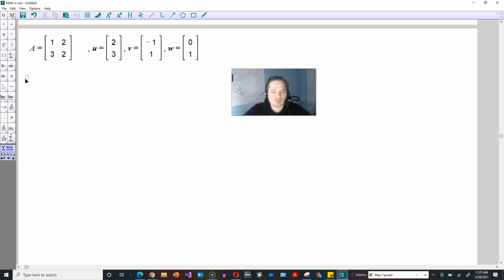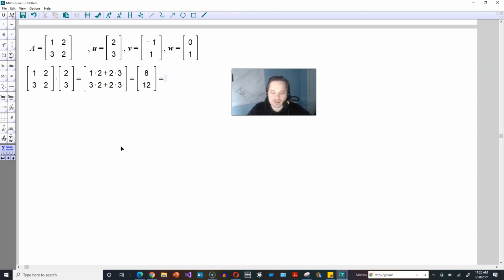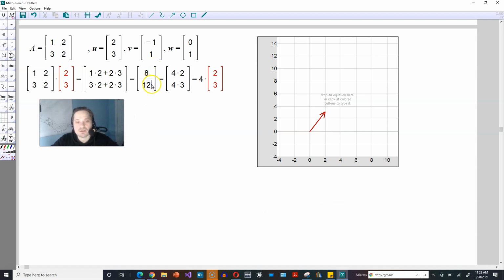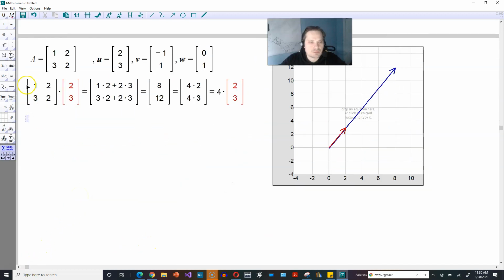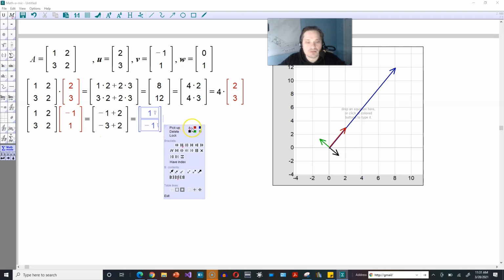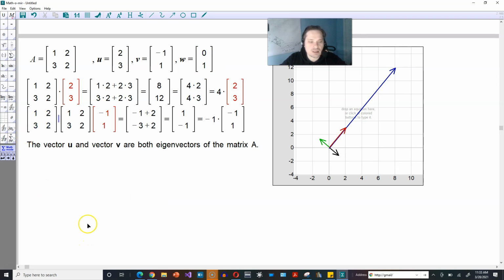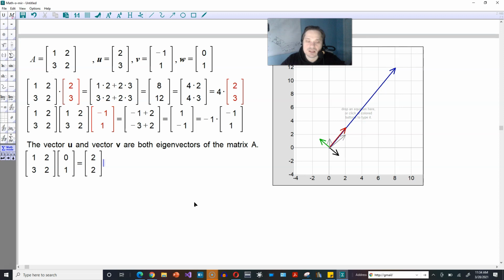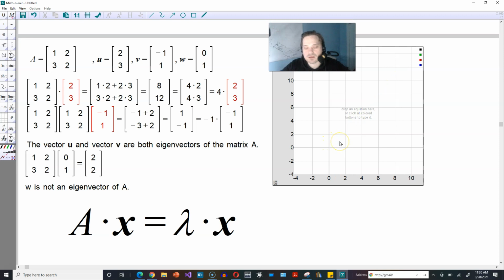Understanding two dimensional eigenvectors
This video explains the concept of an eigenvector using matrices, vectors and pictures.